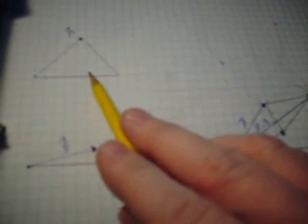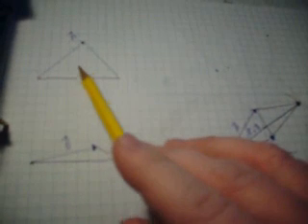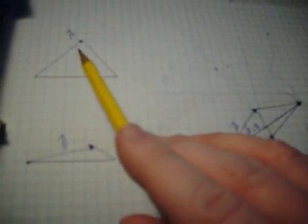Vectors and Parallelograms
Did you know that you can add two vectors together using a parallelogram? If you don't know how, watch this video.